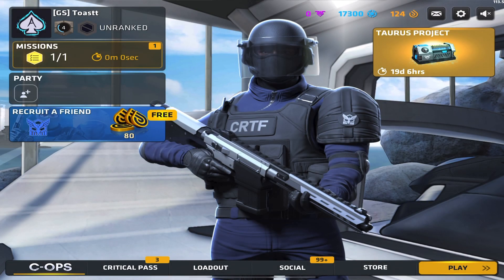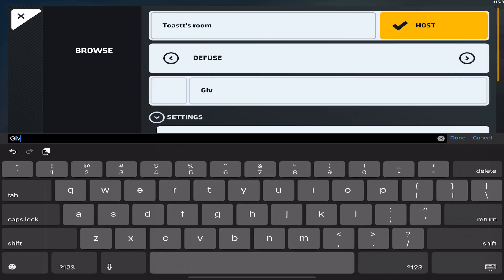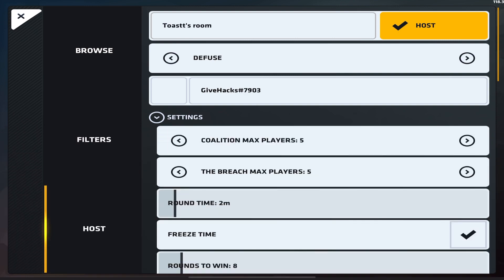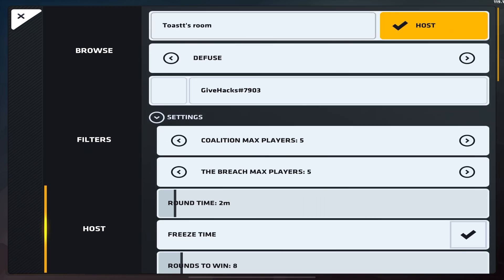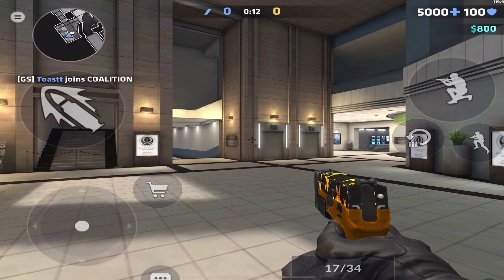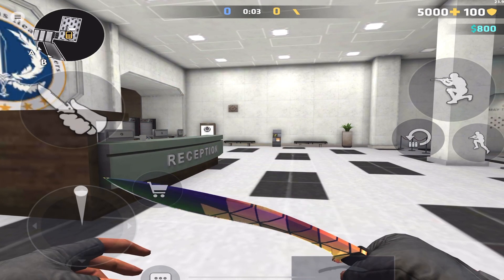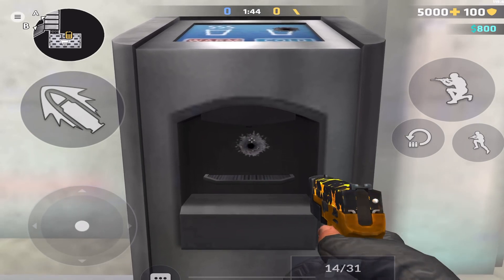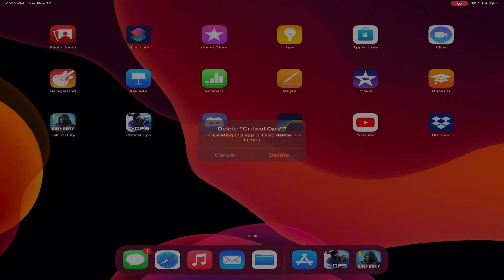HOW TO GET CRITICAL OPS HACKS 2020!!!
Device: iPad Pro 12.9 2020